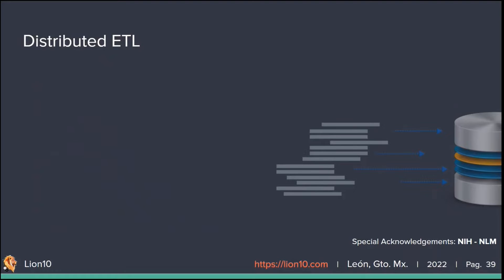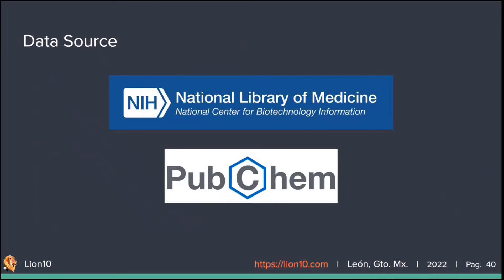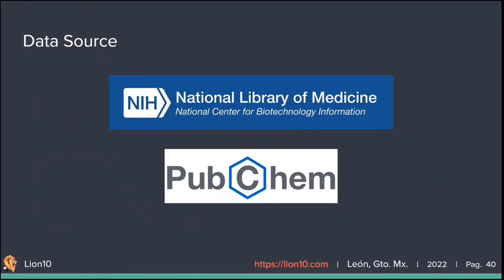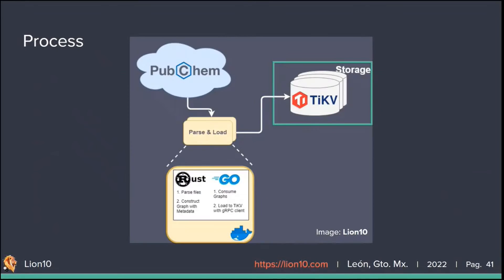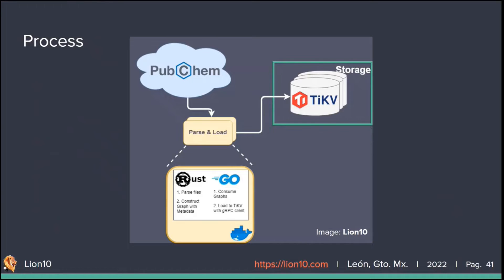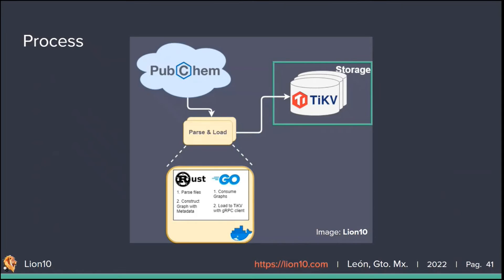5. Distributed Systems applied to Drug Discovery - Distributed ETL 1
Drug discovery is te process of analyzing properties of different chemical compounds and its effects on an organism.
For this article we would like to demonstrate the overall flow of how the drug discovery process works.

Please note, we are most deffinately not experts in chemistry or biology.
This demo is meant to be a demonstration of how a distributed system could be leveraged to solve hard computational challenges.

During the following recordings, we dive into different topics:
1. Overal Intro
2. Long Intro
    a) Intro to Drug Discovery
    b) Computation Framework
    c) Challenges of Distributed Storage Systems
3. Architectre (slides)
4. Distributed Storage deep dive
5. Distributed ETL
6. Distributed Transactions
7. Distributed Preprocessing
8. Training
9. Generation and Prediction
10. Conclusion